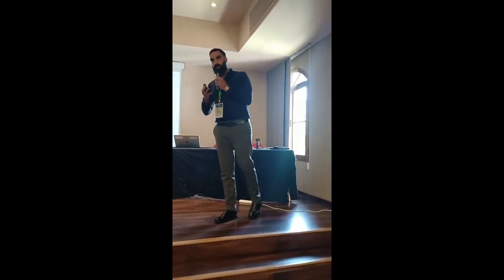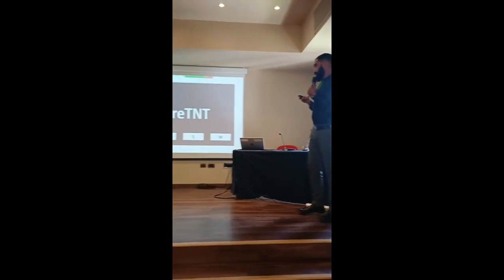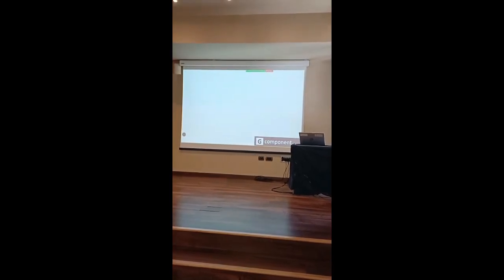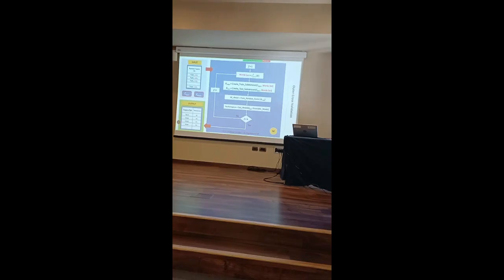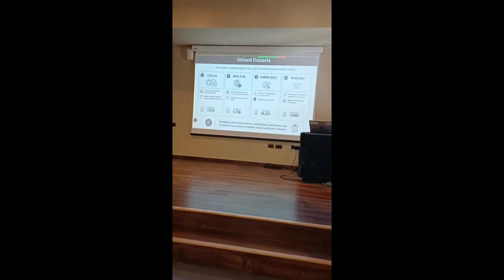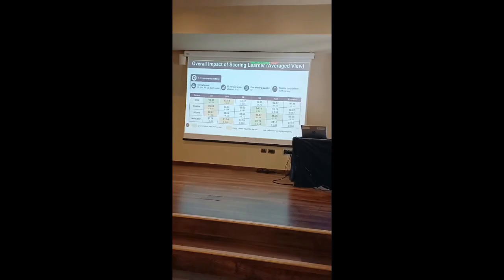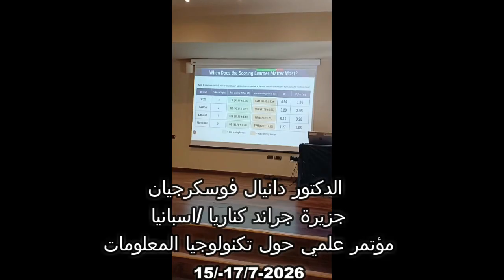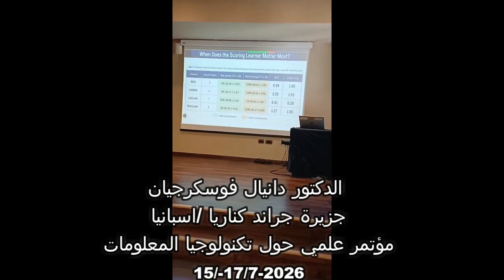الدكتور دانيال فوسكرجيان/مؤتمر علمي /جزيرة جراند كناريا - اسبانيا -15-17-تموز-2026م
الدكتور دانيال فوسكرجيان
مؤتمر علمي
جزيرة جراند كناريا - اسبانيا
15-17-تموز-2026م